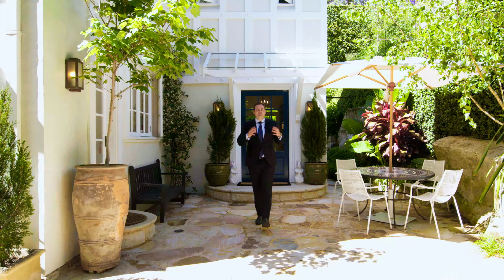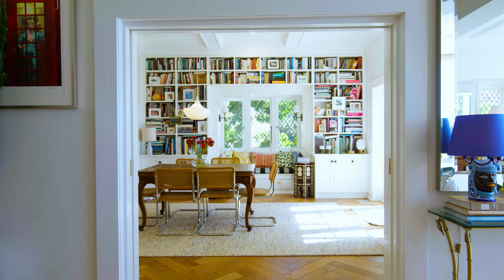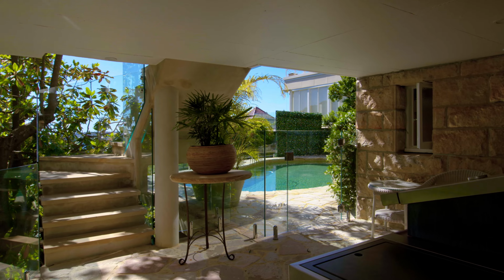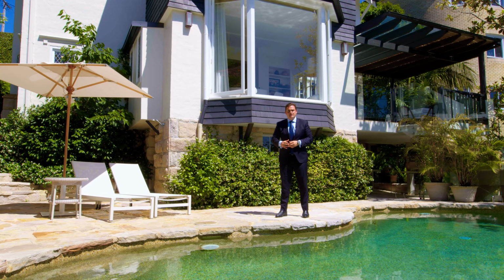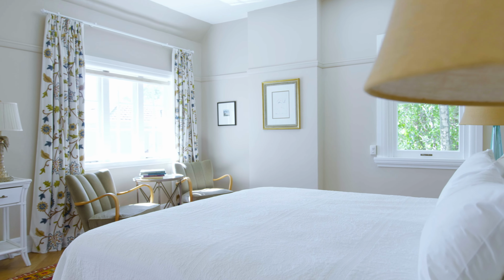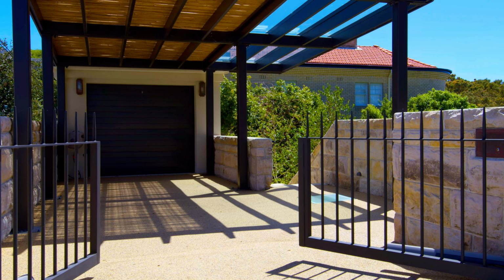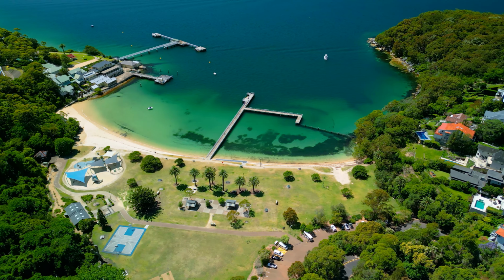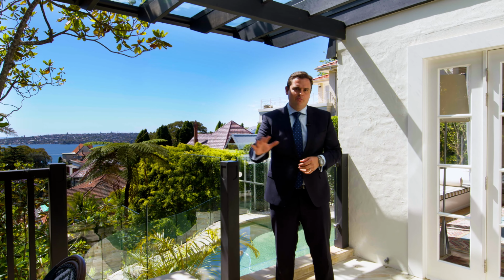PROPERTY VIDEO - 13 Silex Road, Mosman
Nestled in a private pocket, overlooking soaring trees, home to native birds whose song form an acoustic backdrop to the views that stretch across the harbour to the ocean, this meticulously restored Federation Arts and Crafts home is imbued with an artisan's ethos.
Reflecting a European sensibility of its period, the home accomplishes the mission of melding old with new, fulfilling the needs of contemporary living whilst maintaining historic character and celebrating style, form and the inherent beauty of craftmanship.